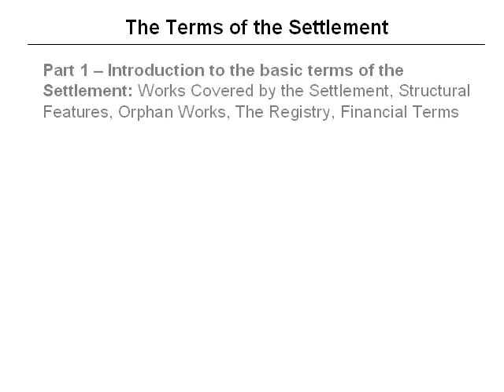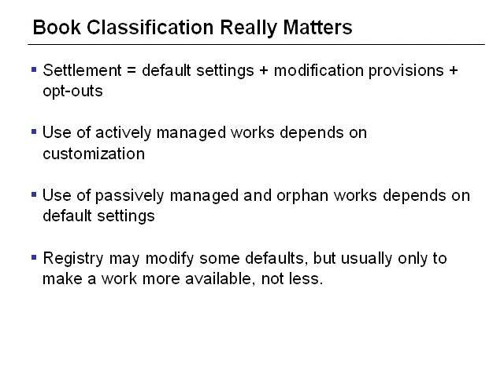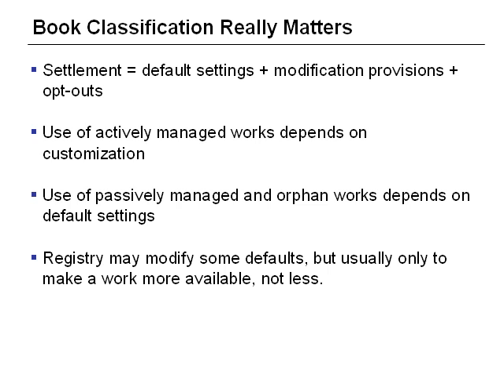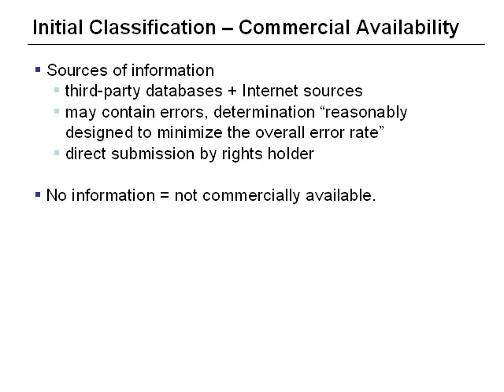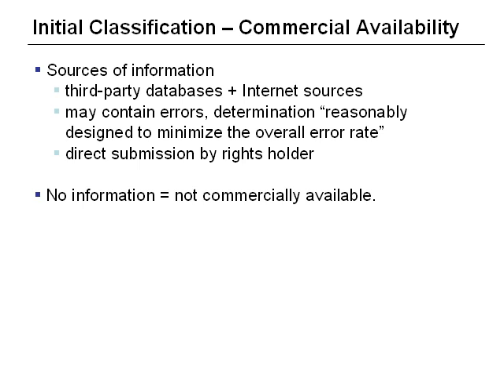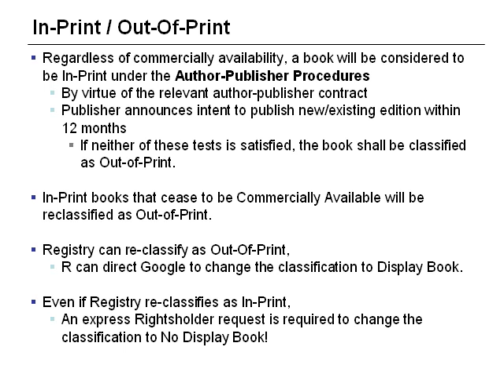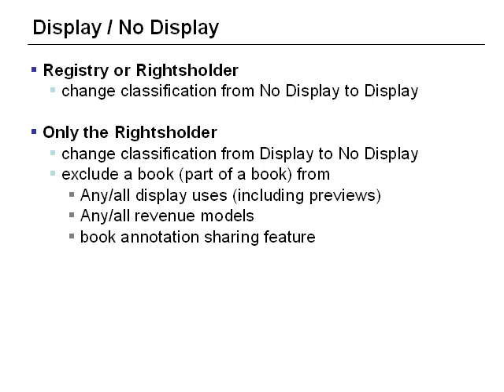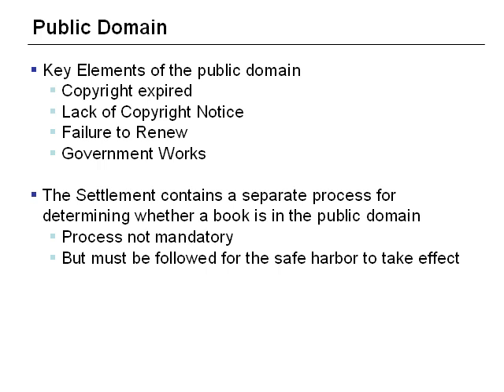Google Book Search Settlement (Terms of the Settlement Part 4)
This series of videos analyzes the Google Book Search Settlement announced on October 28, 2008. The U.S. District Court for the Southern District of New York will conduct a final fairness hearing for the class-action settlement beginning on October 7, 2009.

In this series of videos compare the Settlement to the most likely outcome of the litigation it resolves. I explore this counterfactual in three parts. (1) I assess the extent to which Googles assertion of fair use has trumped the copyright owners claim of copyright infringement. (2) I review the essential features of the Settlement Agreement. (3) I compare the Settlement to the likely outcome under the fair use doctrine.